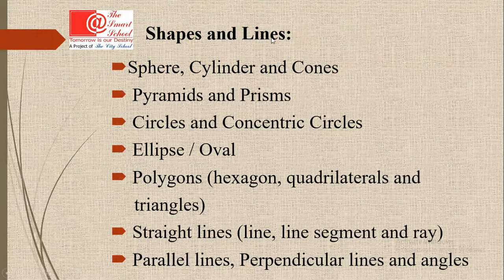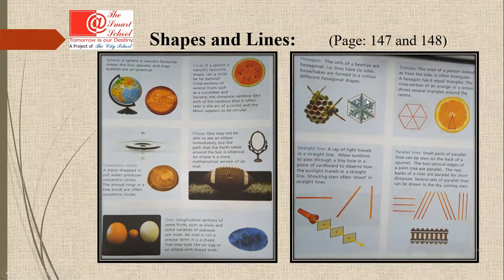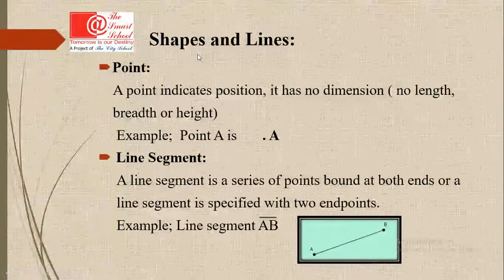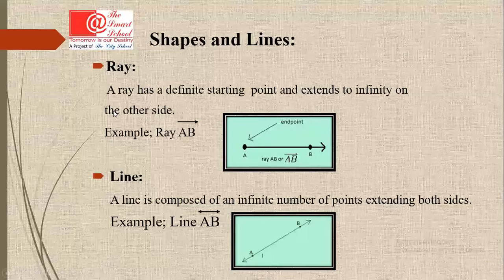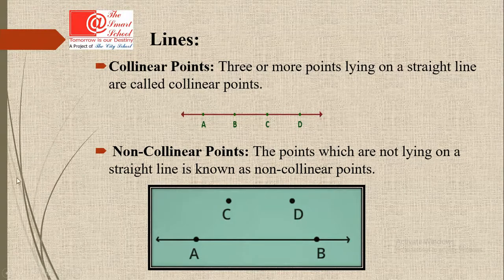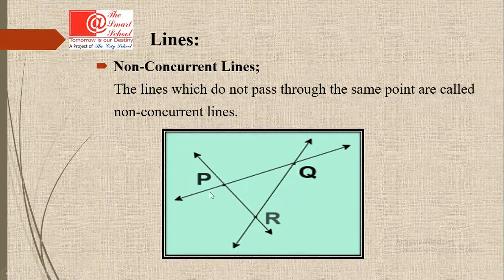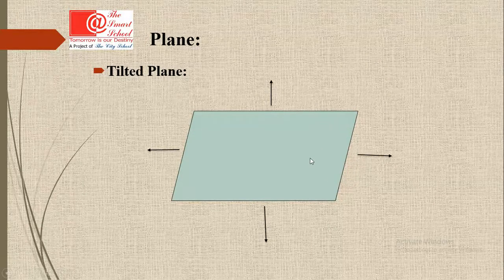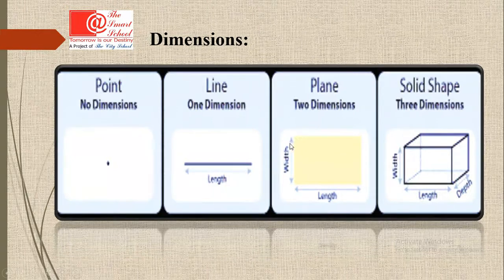Grade: 6 Subject: Mathematics Chapter: Basic Concept of Geometry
Grade: 6
Subject: Mathematics
Chapter: Basic Concept of Geometry